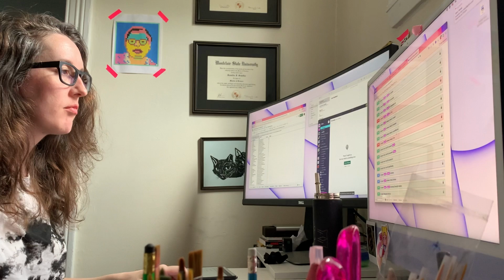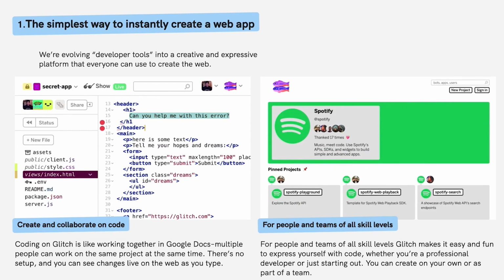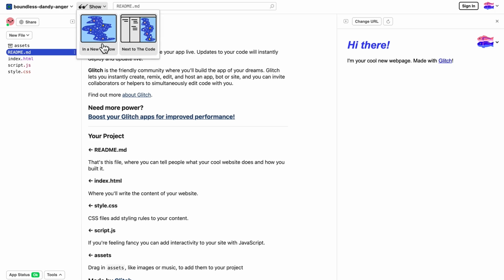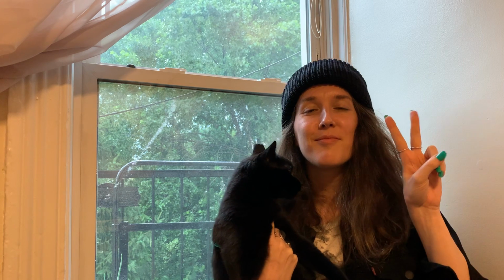How glitch.new helped Glitch reduce time to deployment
Jennifer Schiffer, Director of Community at Glitch, shares how the glitch.new shortcut has been positively received and how community feedback has led to new features.

.new is a domain extension that helps businesses build memorable shortcuts to their products. In this collection of case studies, Google Registry highlights teams that started using .new early on and share their stories of how their customers have engaged with the shortcuts they created.